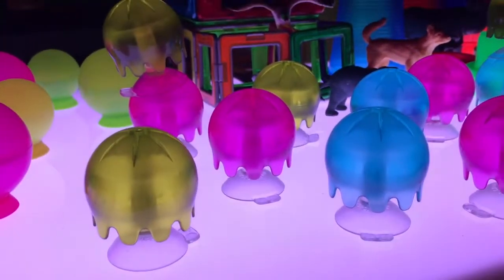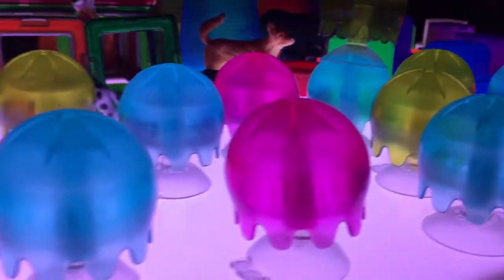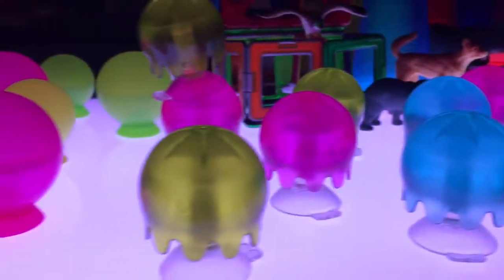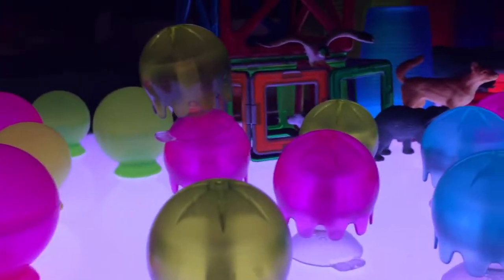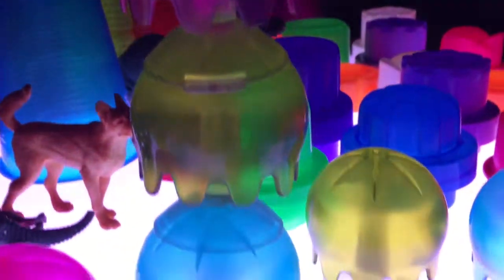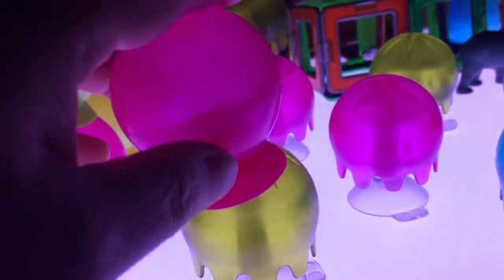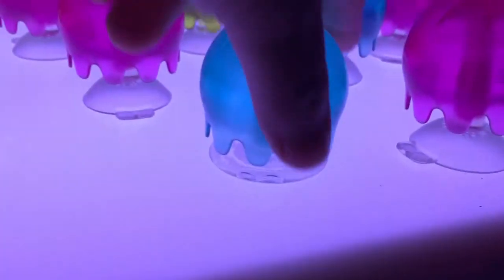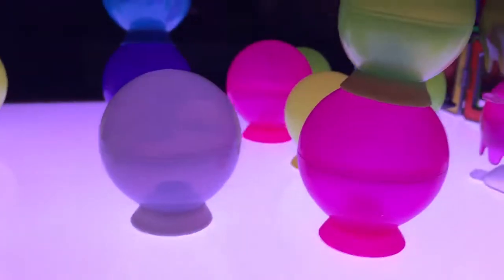Boon jellies and bubbles